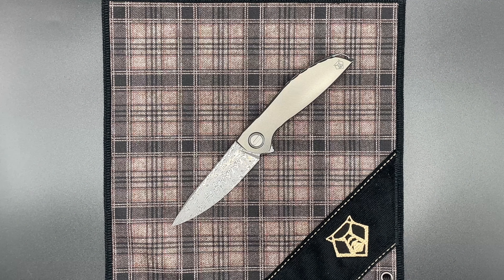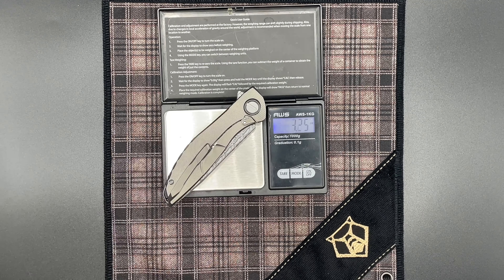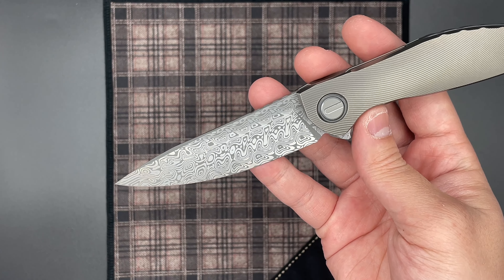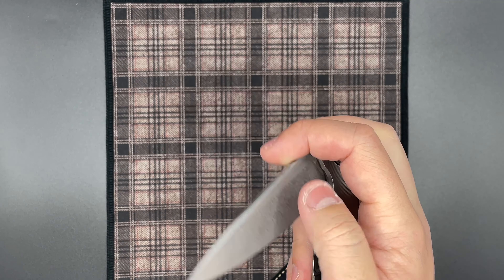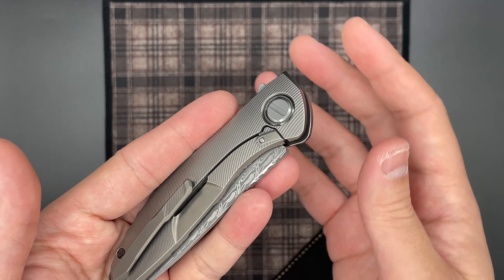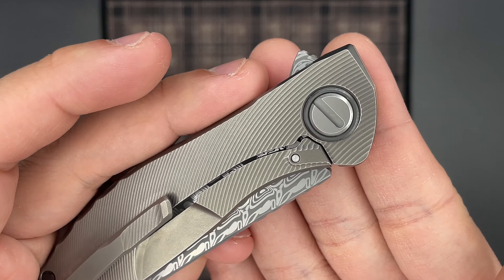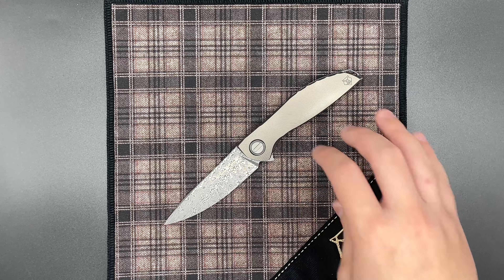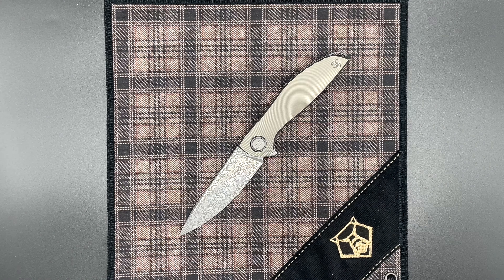Knife Notes - Custom Division NeOn Mk2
The Neon Mk2 (also commonly known as the NeOn Damasteel) is a very interesting model that marks a transition in the NeOn design that bridges the previous NeOn Lite with the current NeOn Zero. Combining features from both models such as the older clip and newer blade profile and backspacer design, the Mk2 also has a couple of unique features such as the unique blade flats configuration. Part of the 2018 lineup, it's one of the knives that showed a dramatic shift in the level of detail put into the Custom Division knives compared to those of previous years.